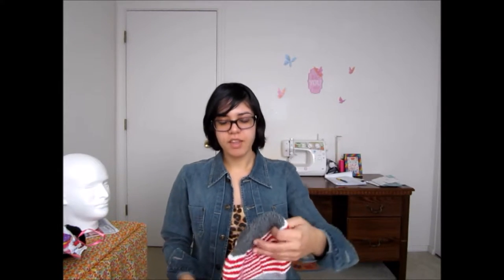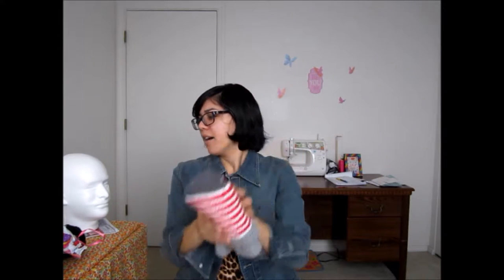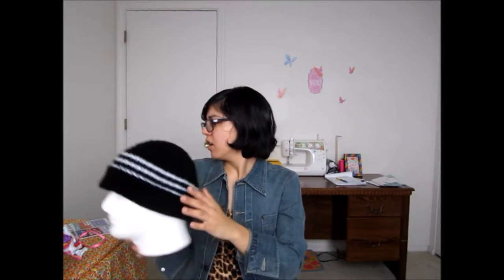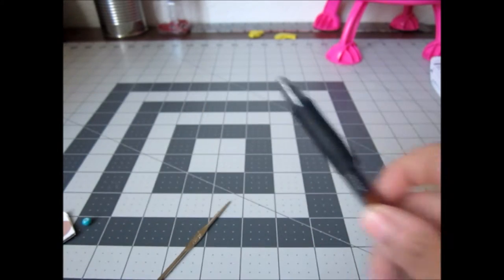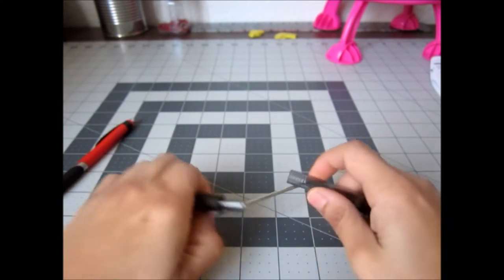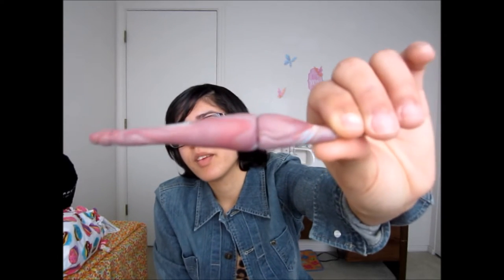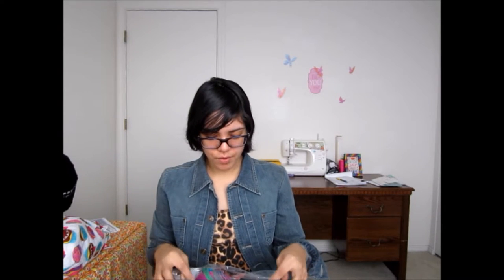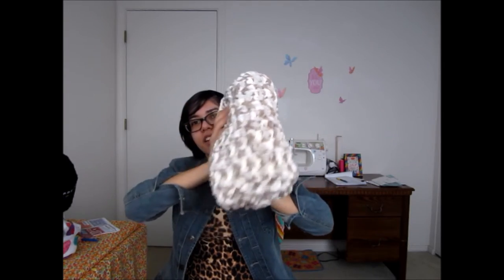show and tell #17